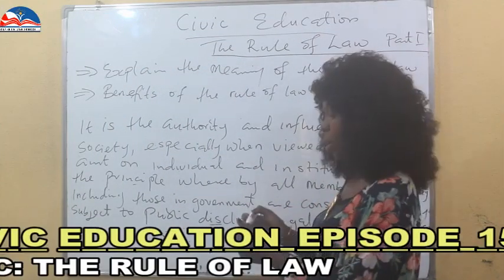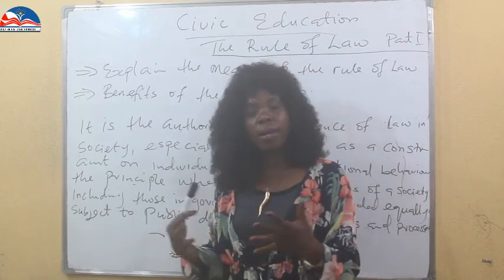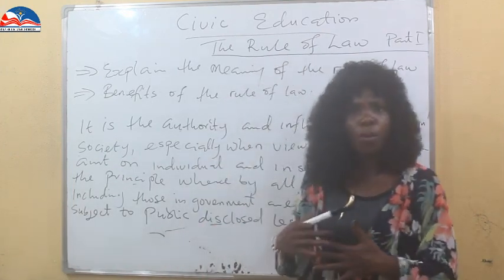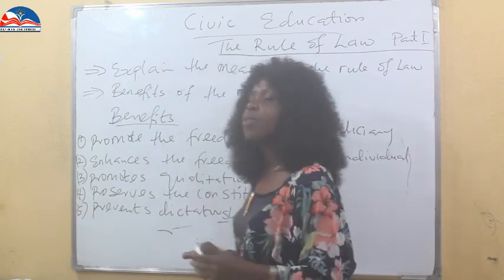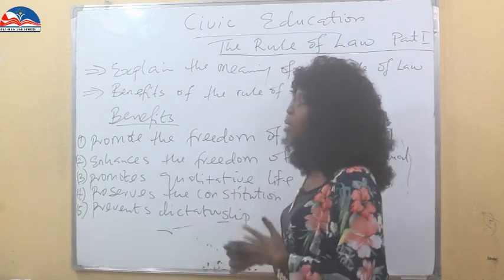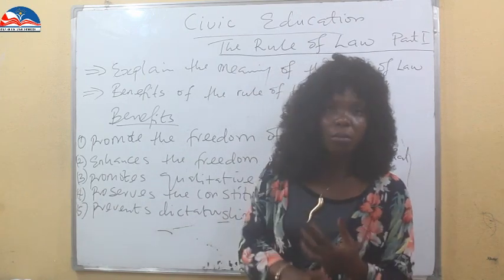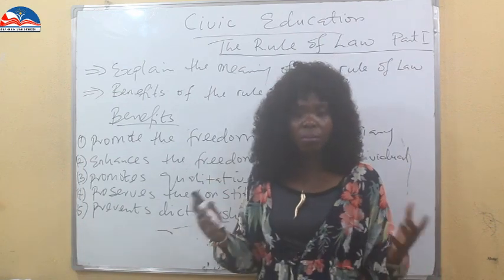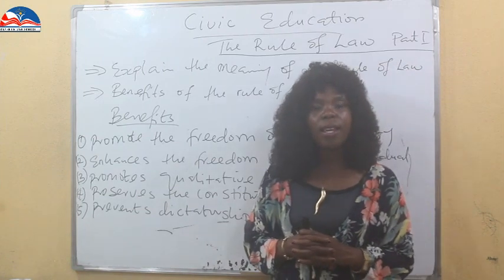Civic Education. The Rule Of Law. Js2